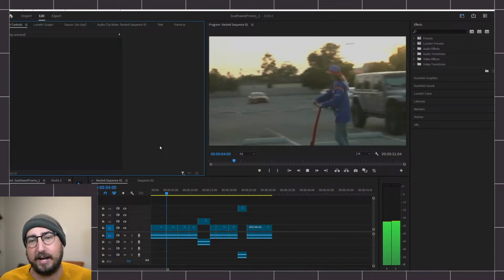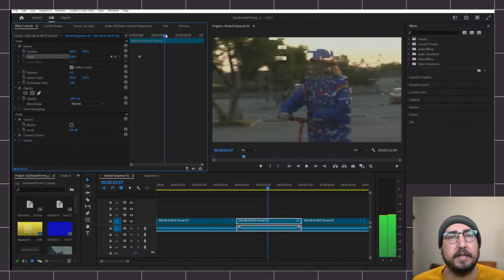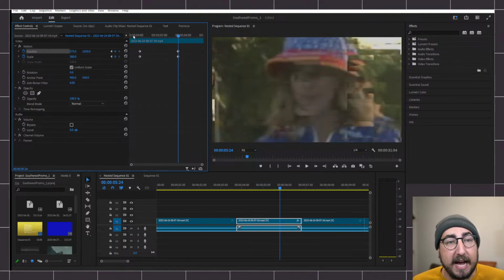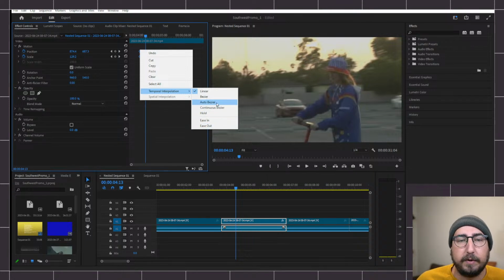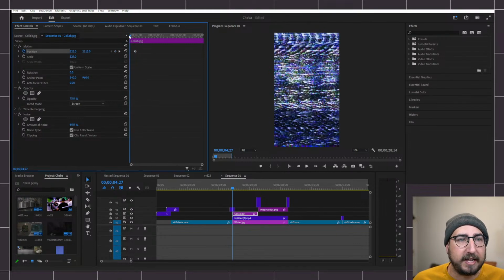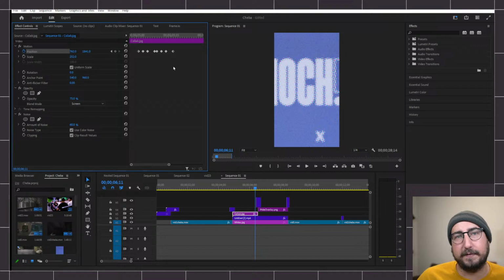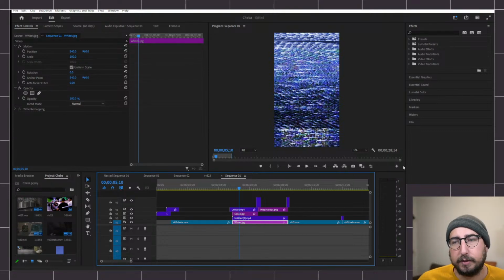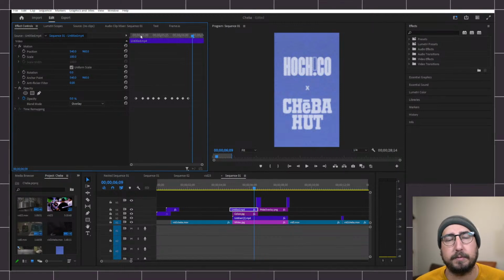Pro-Tips: Adding Key Frames to Your Travel Stories in Adobe Premiere Pro with Ime Umoh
Want to elevate your travel videos and add more emotion and depth to your video footage? Join Andrew as he shares professional tips on using keyframes in Premiere Pro. Learn how to add smooth zoom-in and zoom-out effects to your travel content!